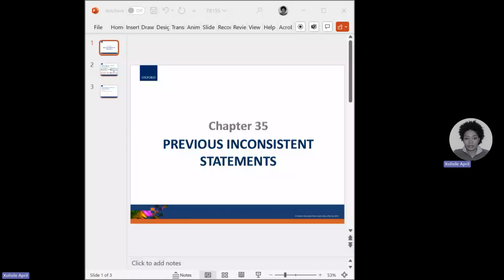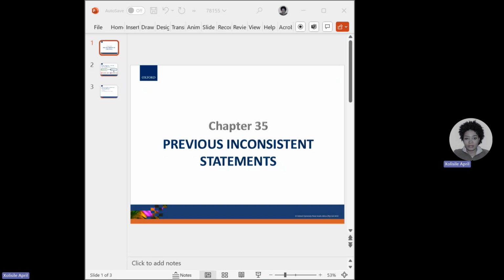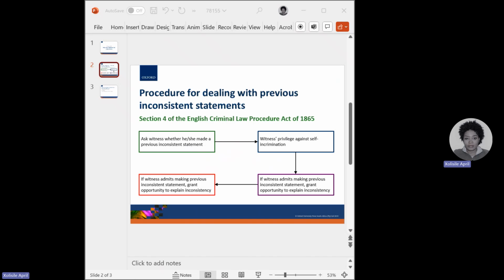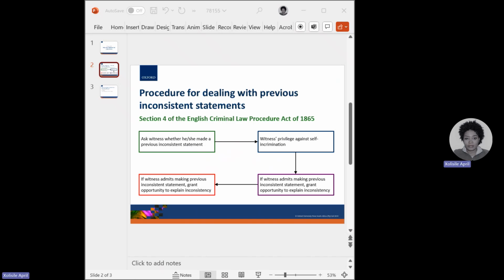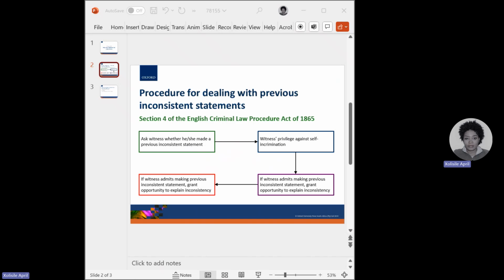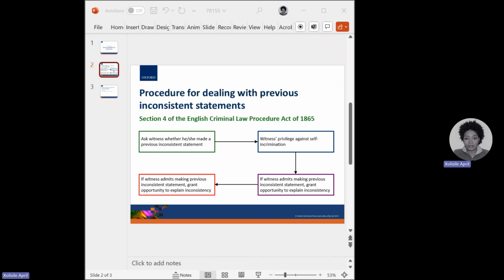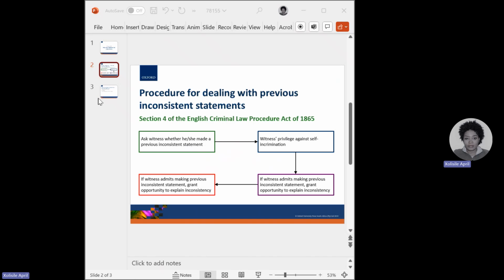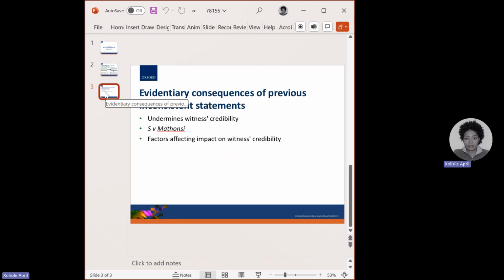Previous Inc Statement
Level 4 , Law of Evidence  Previous Inconsistent Statement